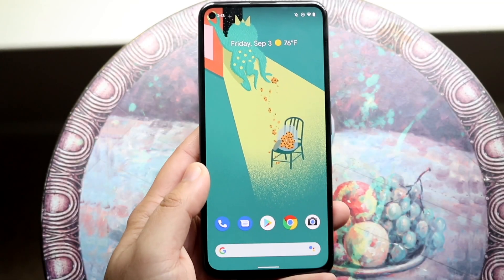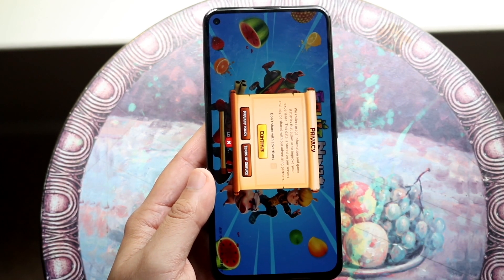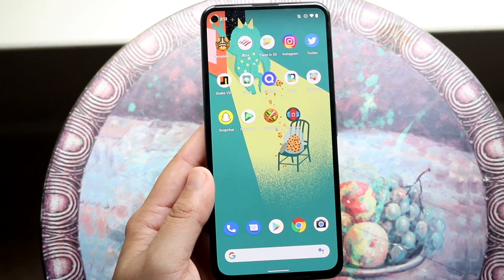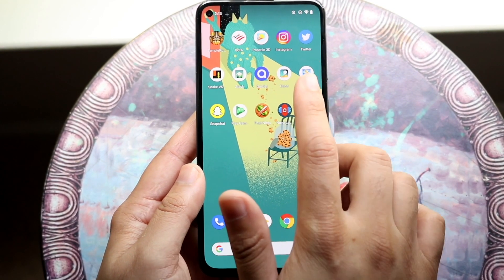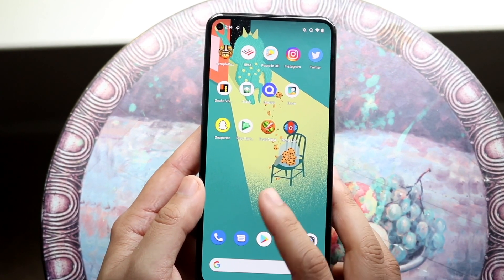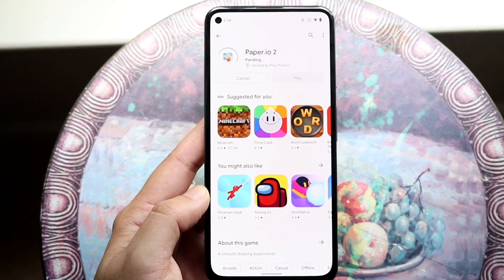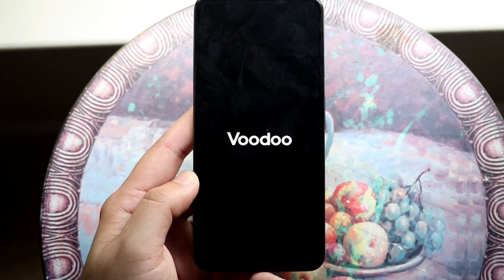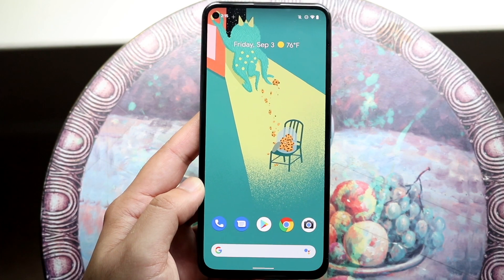How To FIX Android Apps Not Loading! (2021)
Here is exactly How To FIX Android Apps Not Loading! (2021)